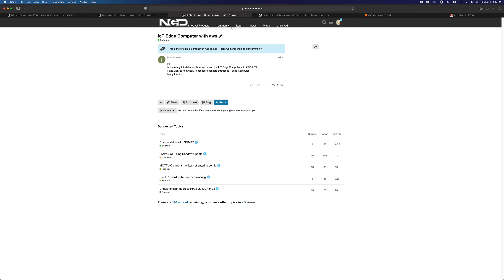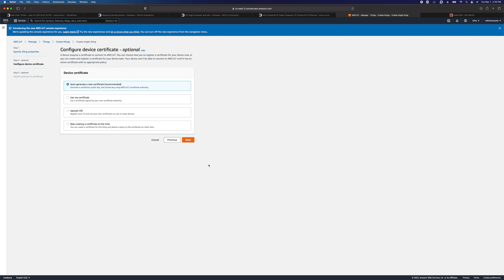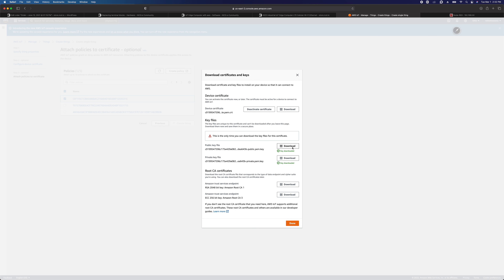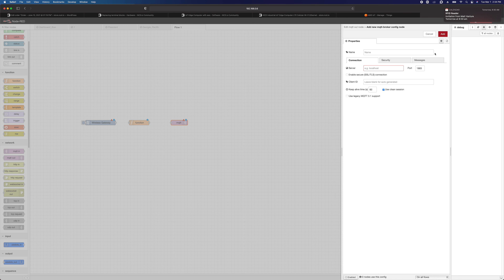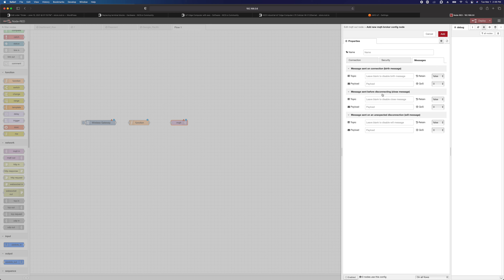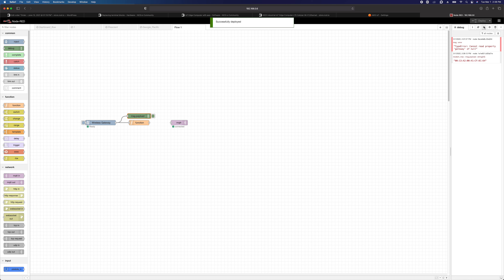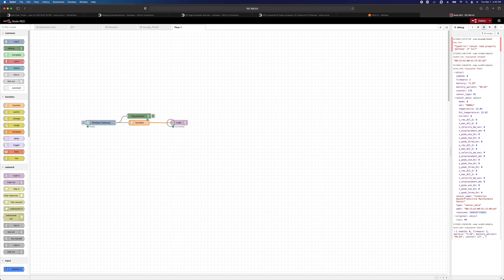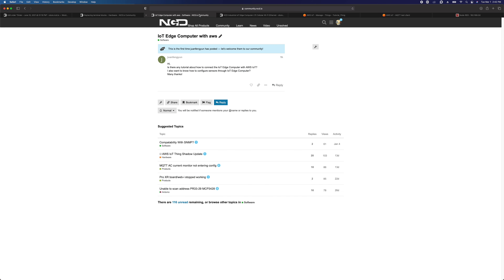Connect an NCD IoT Edge computer to AWS IoT Core using MQTTS Configuration.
In this video, we will demonstrate how to connect an NCD IoT Edge computer to AWS IoT Core using MQTTS configuration.